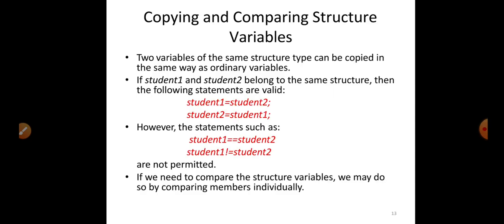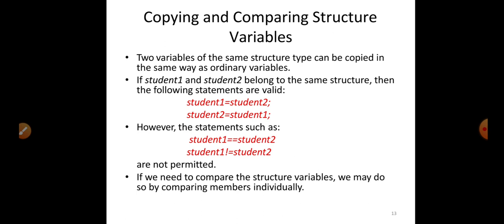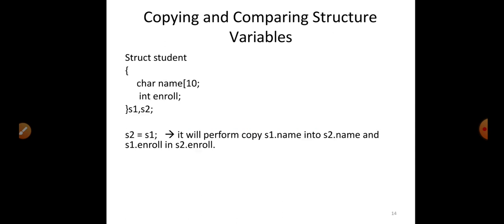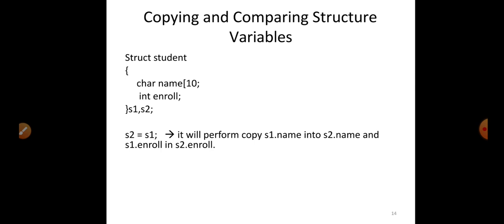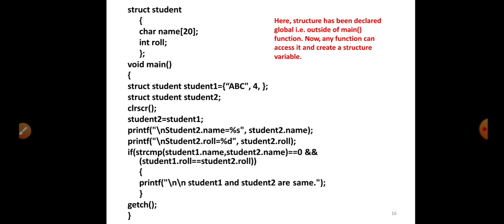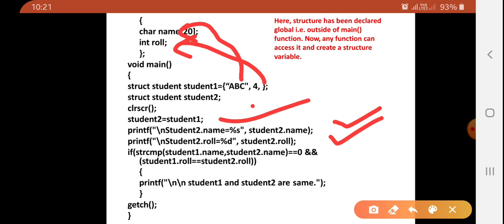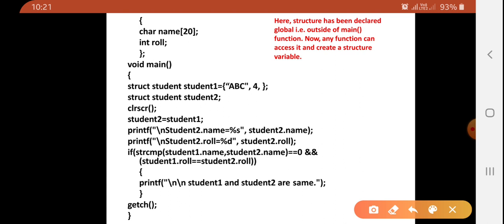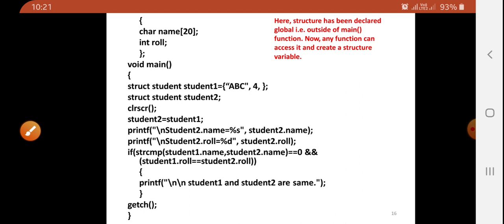Structure #2: Copying and comparing structure variable